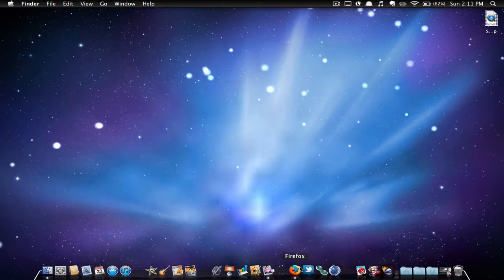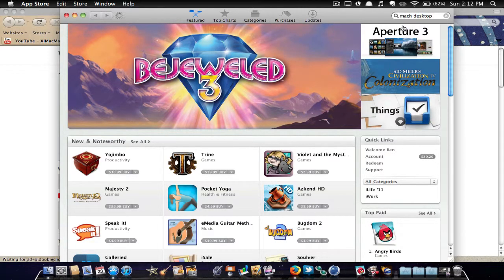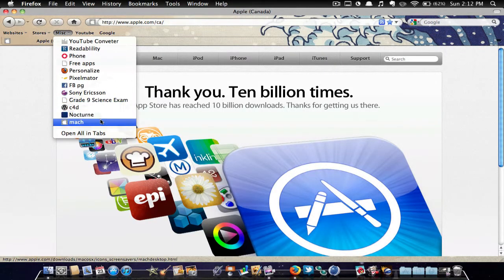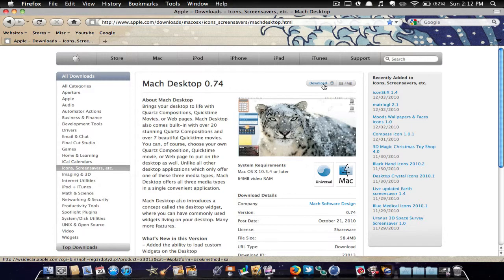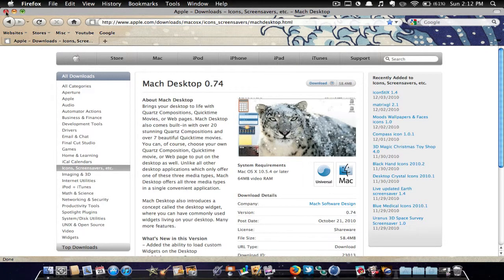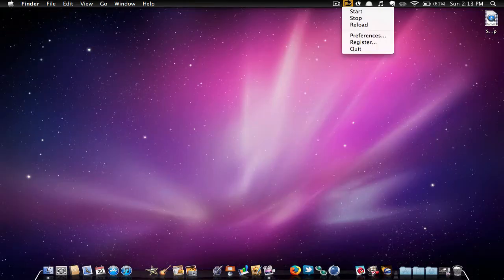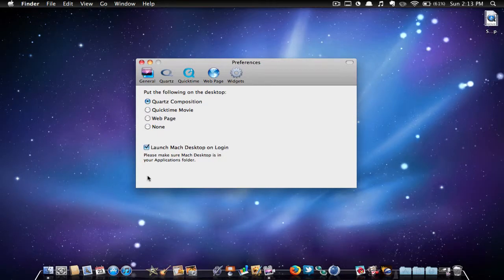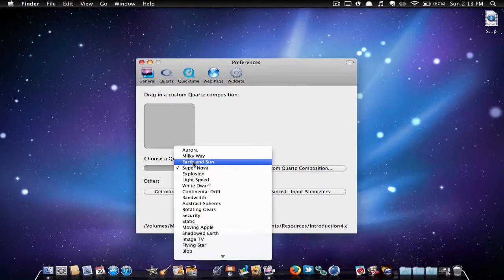 How to get an animated desktop on your mac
Hey everyone, a quick little video on how to get an animated background on your mac

BE SURE TO WATCH IN HD! :D